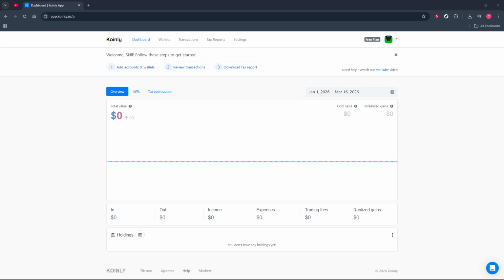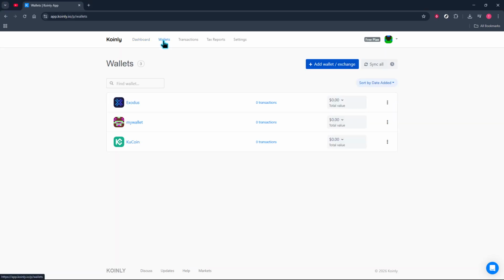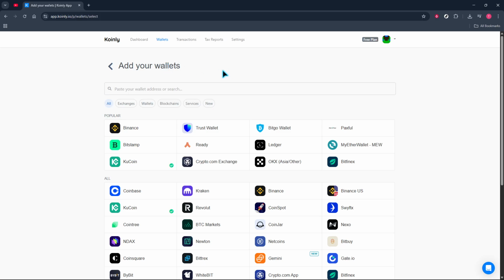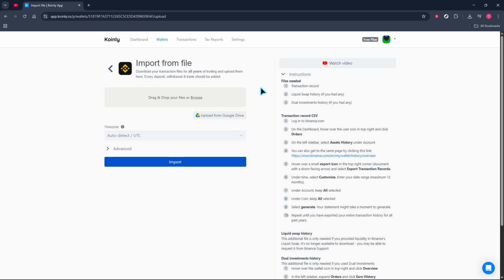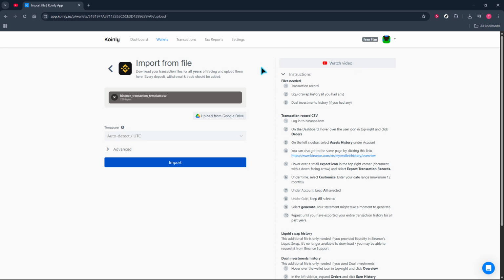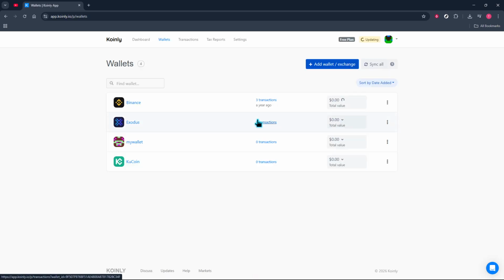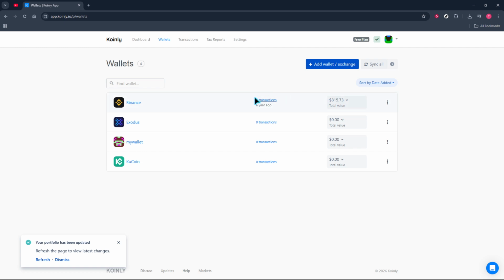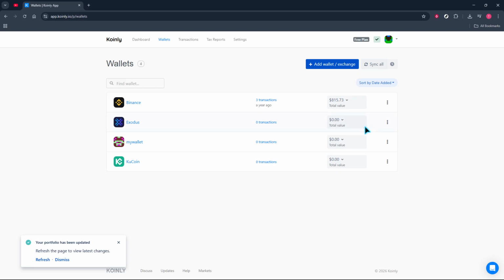How To Import Crypto Csv With Koinly [2026 Guide]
How To Import Crypto Csv With Koinly